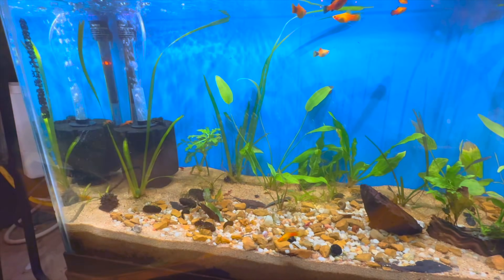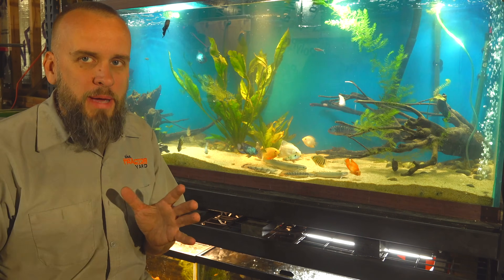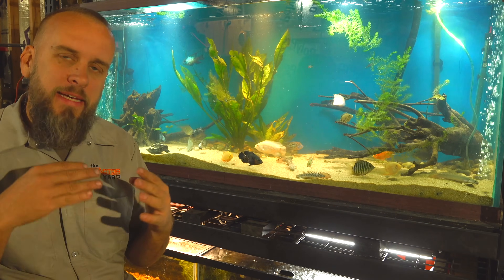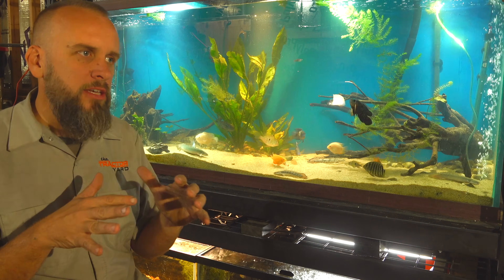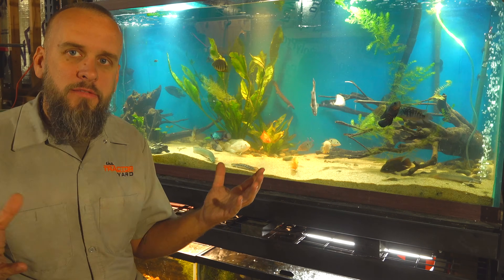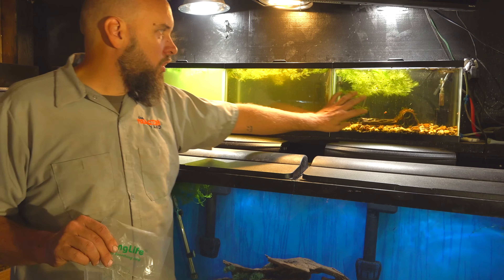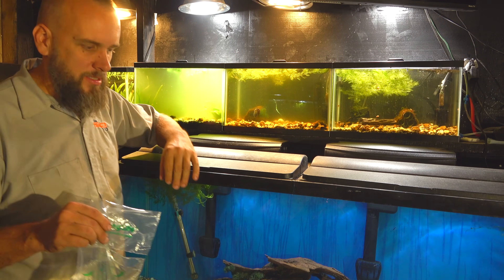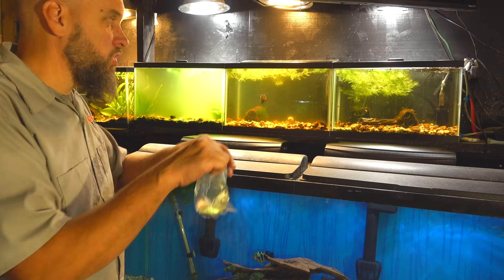Every Aquarium NEEDS a Food Web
Uncommon Aquatics is a place for all lovers of fish keeping and water features.  we focus on anything related to aquariums, koi ponds, and farm ponds